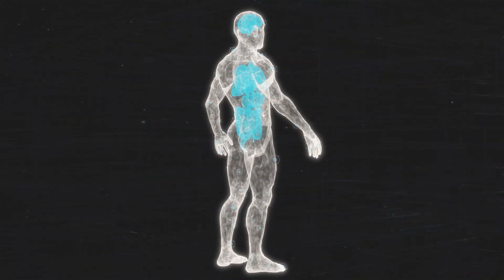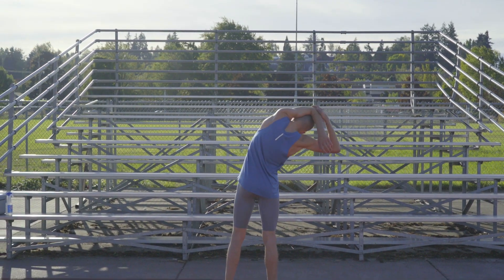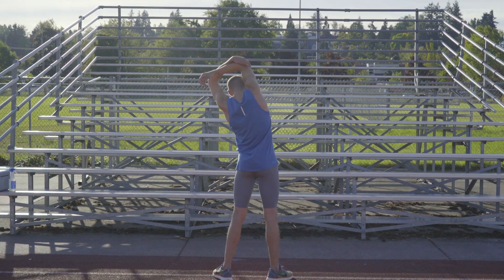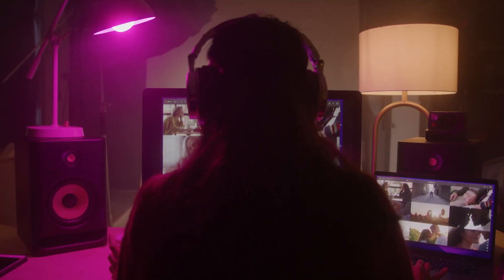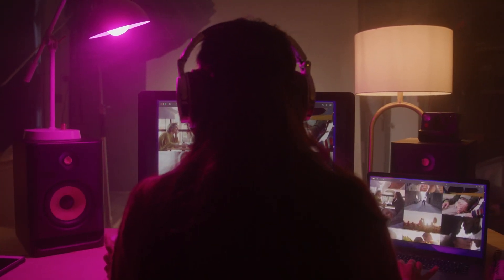How to Fix Lumbar Lordosis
The curves in the spine are designed to make the spine stronger and deal with the compressive forces that occur throughout the body. The spine has curves in the neck, mid-back, and lower back.

It has two types of curvatures: lordosis in the cervical and lumbar spine and kyphosis in the thoracic spine and sacrum. The curves work in harmony with each other to deal with compressive forces.

The normal range for lordotic spinal curvatures varies; for cervical lordosis, 20-40 degrees, and for lumbar lordosis, 40-60 degrees. If they get too small or too big, they can negatively affect the biomechanics of the area. When it is too small, it is hypo lordosis; when it is too big, it is hyperlordosis.

There a different types of lumbar lordosis, such as due to poor posture, traumatic lumbar lordosis, congenital lumbar lordosis, neuromuscular lumbar lordosis,

The first step to being able to deal with lumbar lordosis is to find what is causing the shifting to occur.

At The Scoliosis Reduction Center, we offer proactive, customized treatment programs driven by the cause and try to restore the spinal alignment to the normal and healthy range making them less prone to injury and pain.

00:00 Why Does The Spine Have Curves?
00:34 Types Of Spinal Curvatures
01:25 Range Of Lordotic Curvatures
02:26 Symptoms Of Hyperlordosis
03:46 Symptoms Of Hypolordosis
04:18 Types Of Lordosis
05:20 Steps To Dealing With Lumbar Lordosis
05:48 What We Offer At The Scoliosis Reduction Center